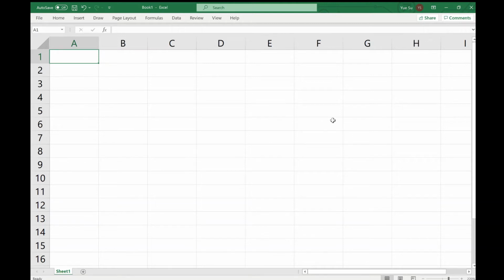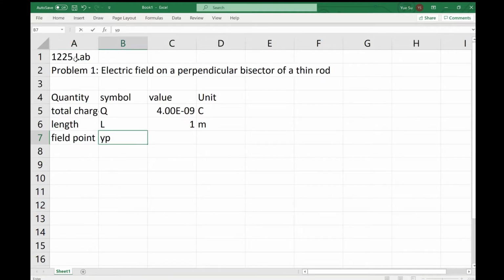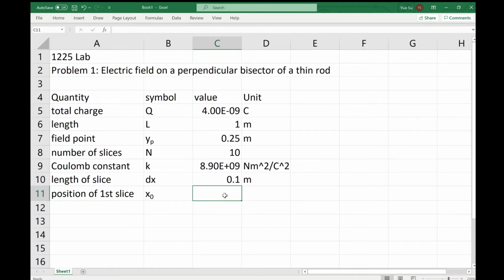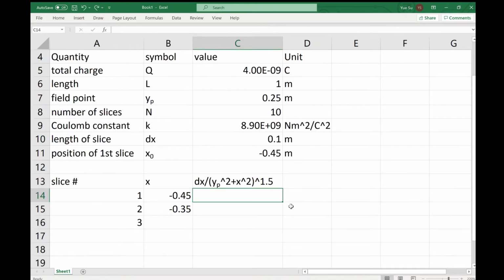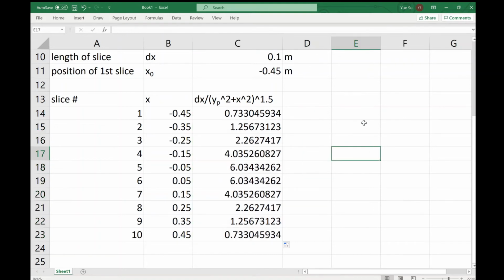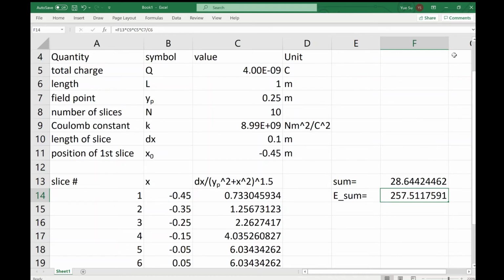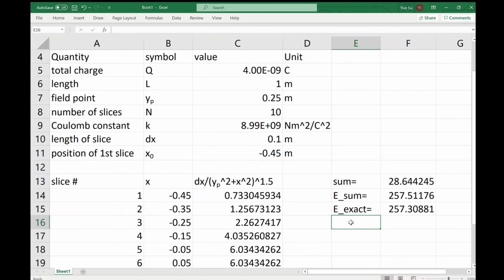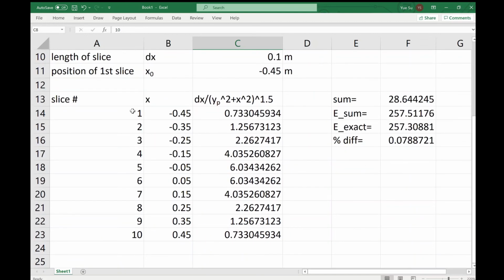How to enter the Excel spreadsheet for Problem 1